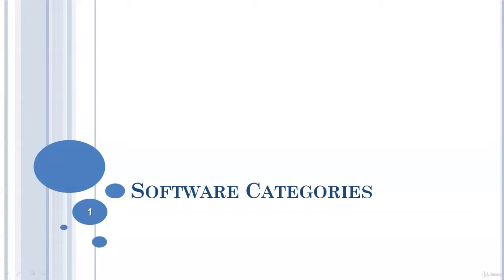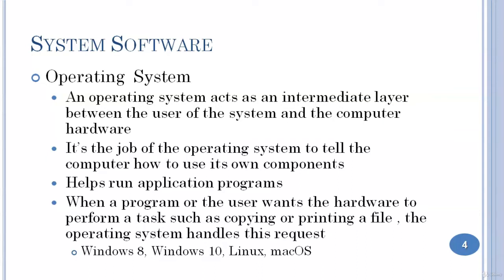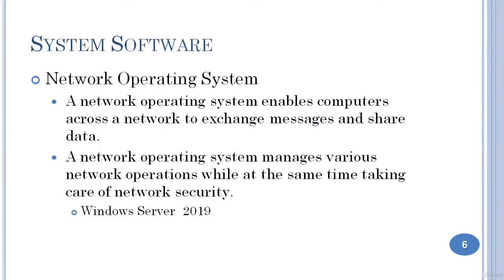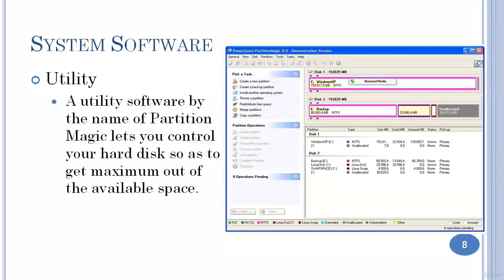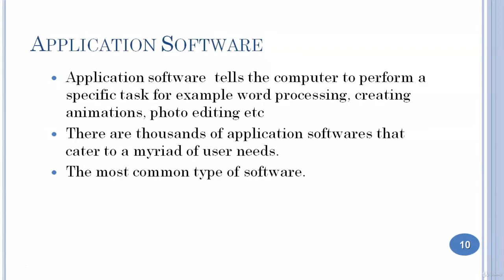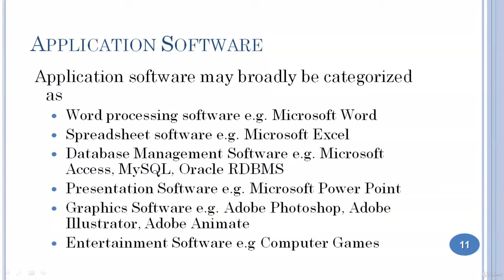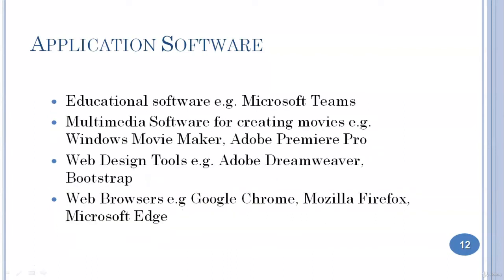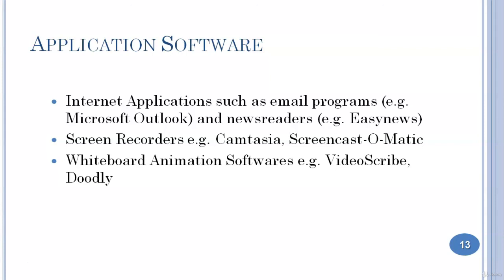Difference Between System Software and Application Software. Every Computer User Should Know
The difference between system software and application software that every computer user should know.
This lesson will cover how we may differentiate between system software and application software. We will also discuss the different types of system software and application software.
Every computer user must be able to differentiate between the two.